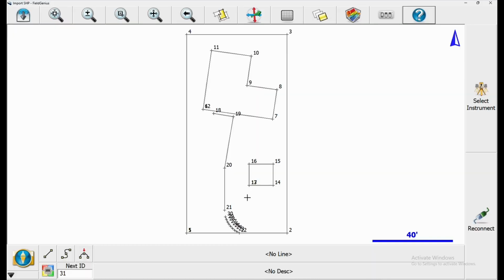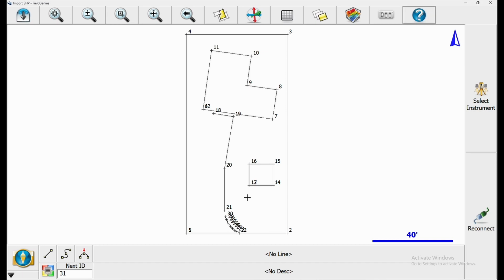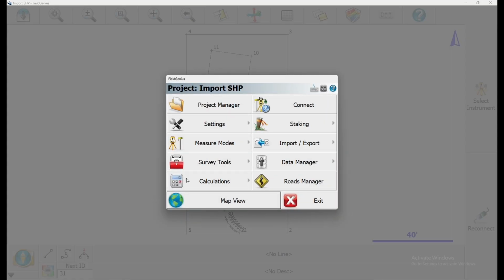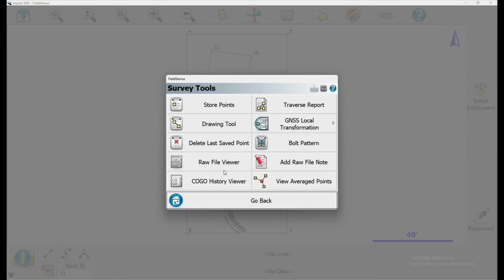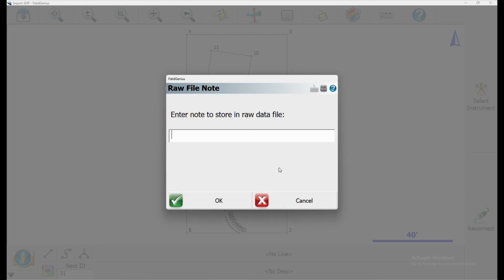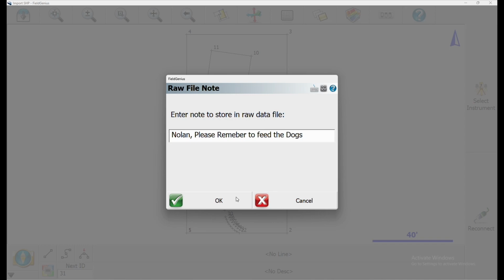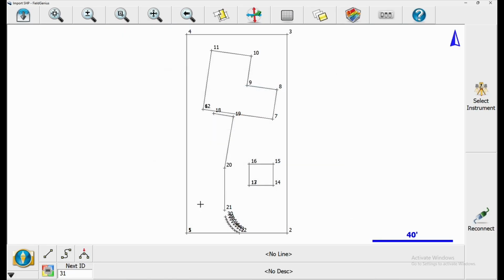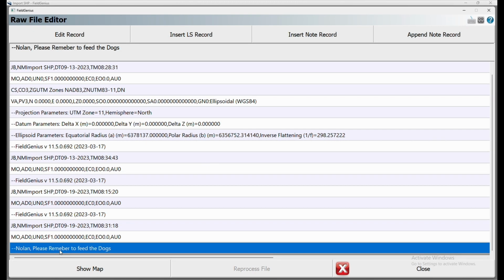MicroSurvey FieldGenius How To: Adding a Comment to the Raw File | Bench Mark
In today's video, Nolan from Bench-Mark shows you not to spell remember correctly and tangentially shows you how to use the comment tool to add notes to the raw file.